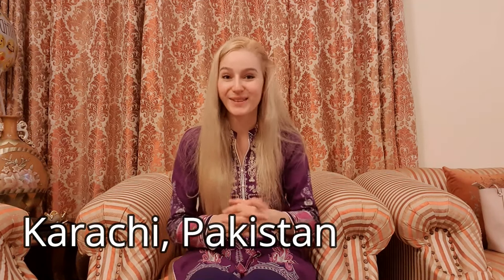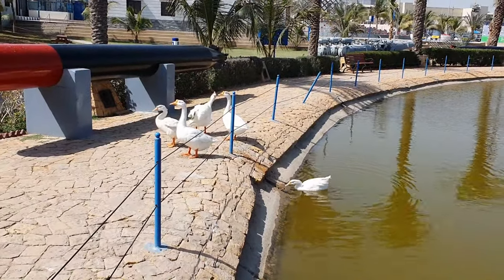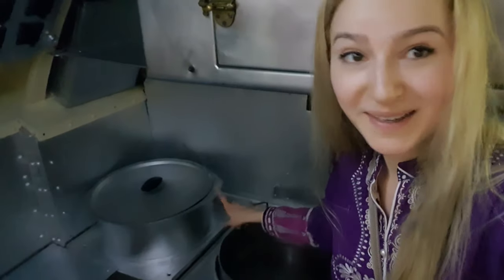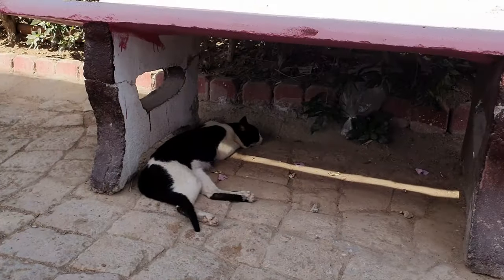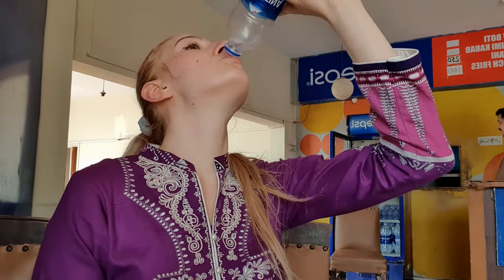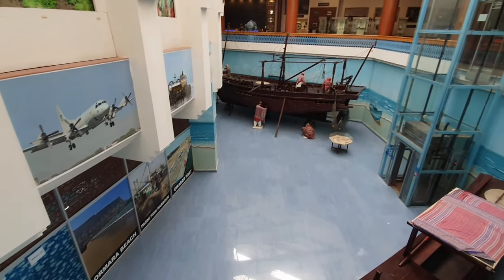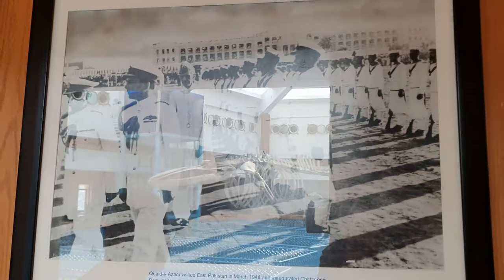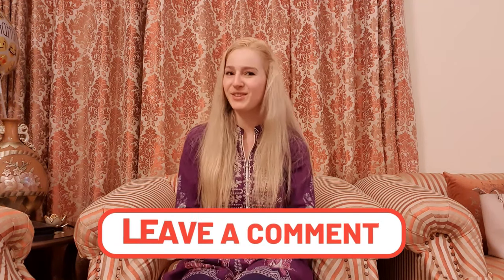Pakistan Maritime Museum Karachi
Exploring the Pakistan Maritime Museum of Karachi

We went to see the Pakistan Maritime Museum in Karachi and it has been a truly amazing experience: @pmmofficial
They had a real submarine 🛳️, ships 🛥️, canons, planes ✈️, a tower 🗼and even a real whale skeleton🐳🦴 inside the Museum building. While we were there had the honos to speak with an ex marine. ⚓
In the museum park we got to see a cute geese family🦆🐤🐤🐤🦆 and a strange bird i can't really identify. 😅
After the Museum we went to the Gloria Jeans Cafe ☕❄️🥪 to chill down from the heat: @gloriajeanspakistan

1-Music credit for Marshmallow Lukrembo-